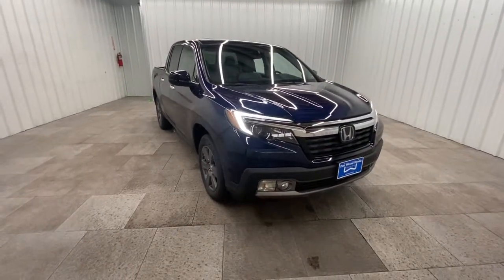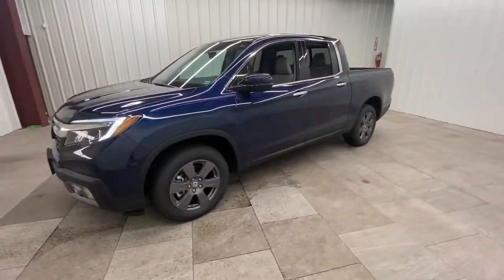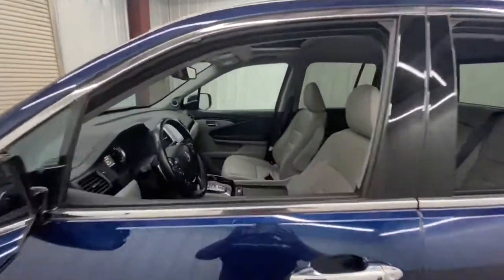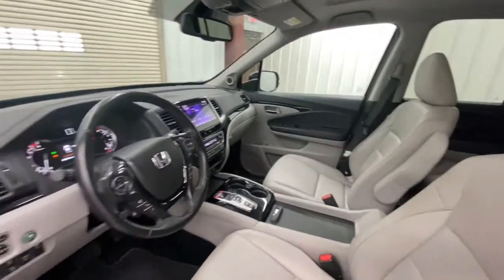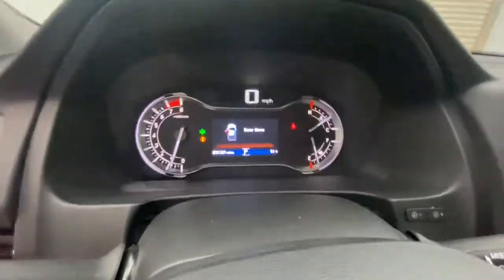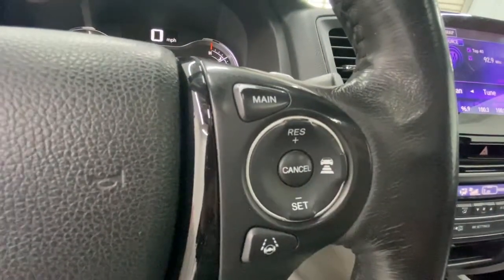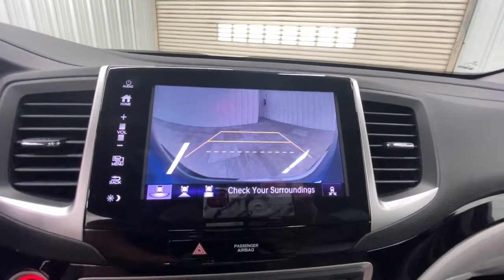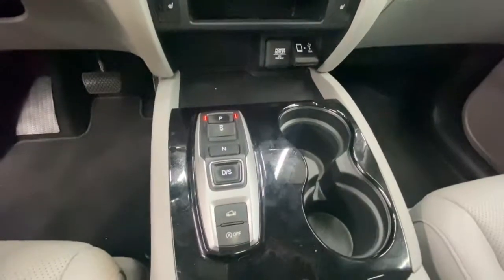2020 Honda Ridgeline Springfield, Nixa, Ozark, Republic, Branson, MO 21-1560A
Obsidian Blue Pearl Used 2020 Honda Ridgeline available in Springfield, Missouri at Don Wessel Honda. Servicing the Nixa, Ozark, Republic, Branson, MO area.